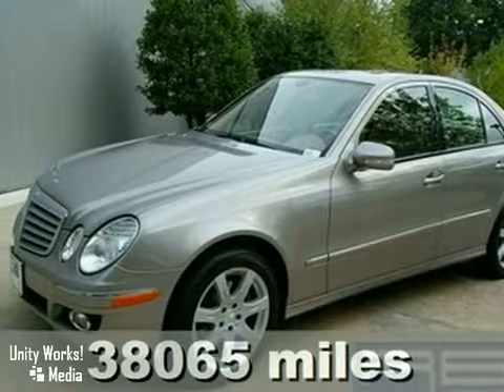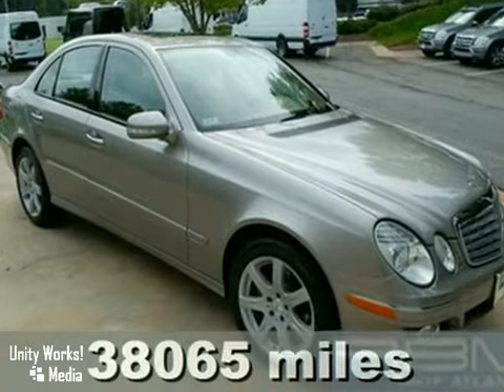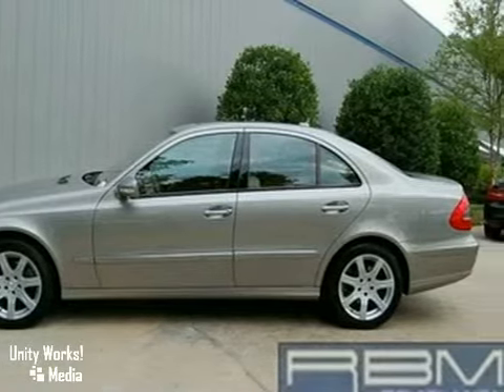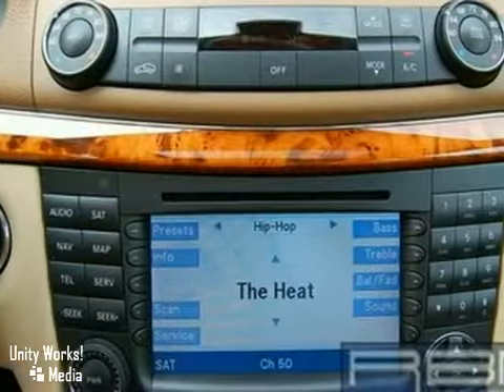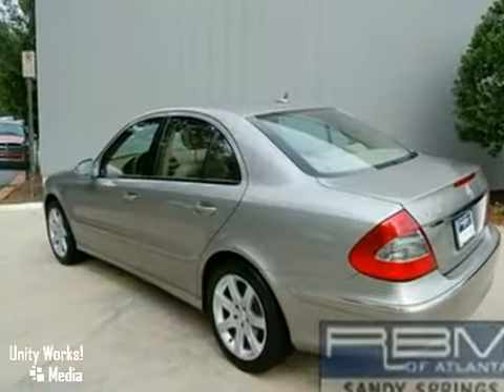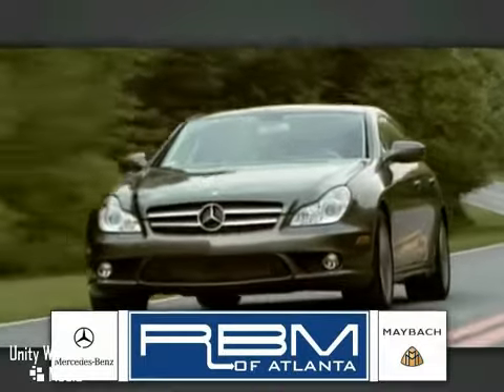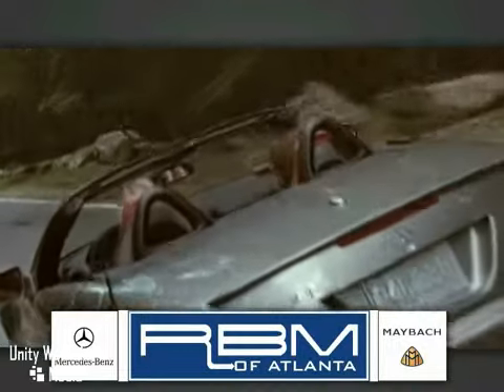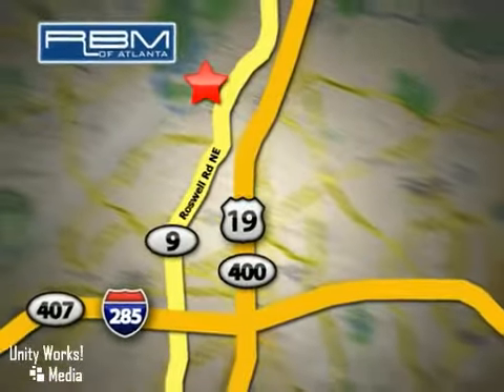2007 Mercedes-Benz E-Class U9710 in Atlanta Marietta, GA - SOLD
SOLD - If you are looking for real value on a great used car, RBM of Atlanta Mercedes Benz invites you to come in and test drive this 2007 Mercedes-Benz E-Class, stock# U9710. We are conveniently located near Atlanta Marietta, GA and known for our great selection, reliability and quality. Come take a look at this 2007 Mercedes-Benz E-Class today.

7640 Roswell Rd
Atlanta Marietta GA, 30350

At RBM of Atlanta, we offer you a large selection of new and used Mercedes-Benz cars and SUVs. If you don't see your next car listed, we'll get it! Stop by our convenient Sandy Springs, GA location, which is just a short drive from nearby Atlanta, Marietta, Roswell, and Kennesaw.

2007 E350 PEWTER with CASHMERE INTERIOR, NAVIGATION, HEATED SEATS, SATELLITE RADIO, CD CHANGER, HARMAN KARDON STEREO SYSTEM, SUNROOF, MERCEDES-BENZ FACTORY WARRANTY UP TO 100,000 MILES. WHY BUY NEW? SAVE THOUSANDS. BUY WITH CONFIDENCE FROM RBM OF ATLANTA . YOUR MERCEDES-BENZ CONNECTION SINCE 1964.